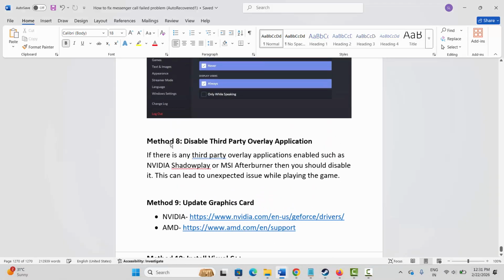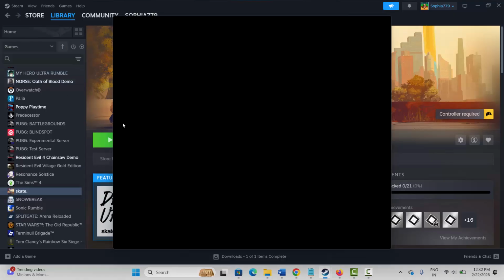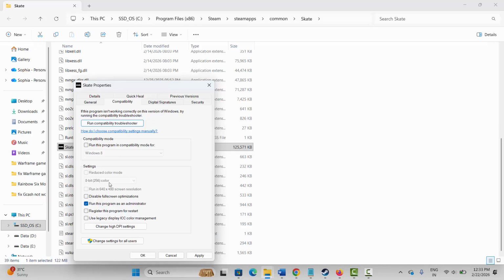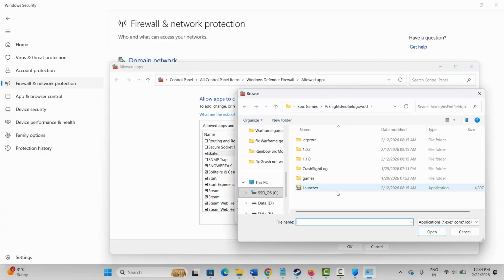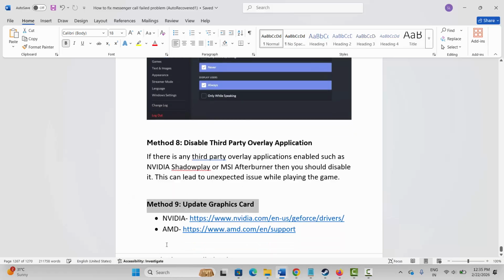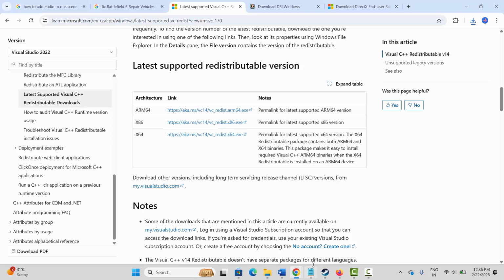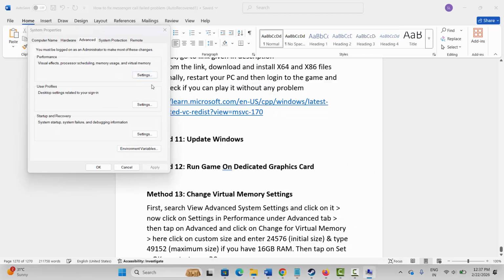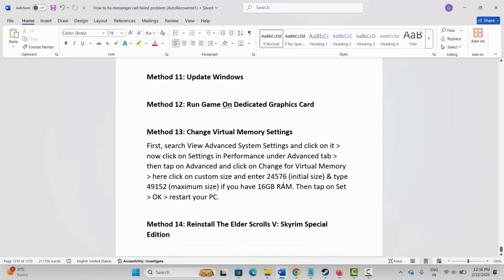Fix The Elder Scrolls V: Skyrim Special Edition Crashing, Not Working, Lagging, Black Screen On PC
In this video tutorial, learn to Fix The Elder Scrolls V: Skyrim Special Edition Crashing, Not Working, Lagging, Black Screen On PC

🌐Social Media-